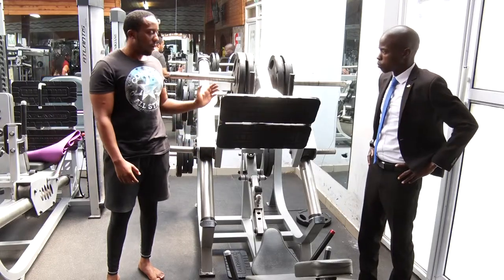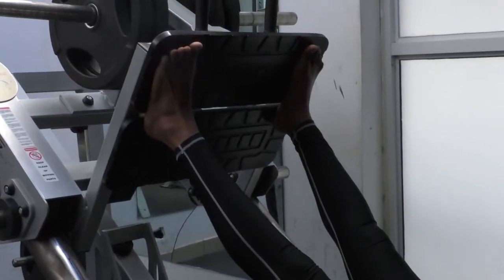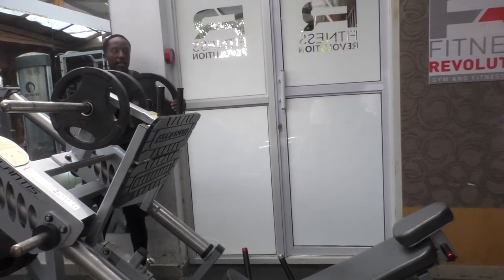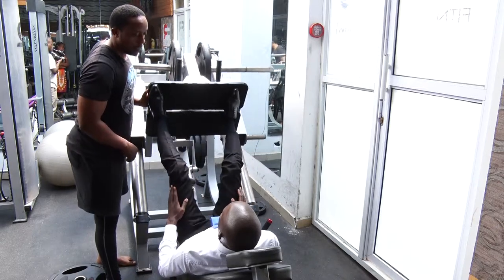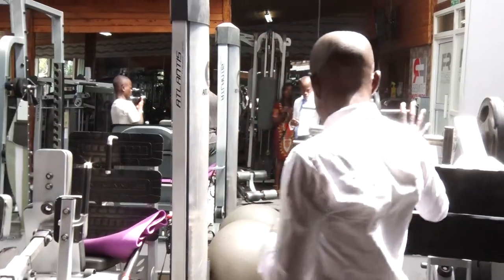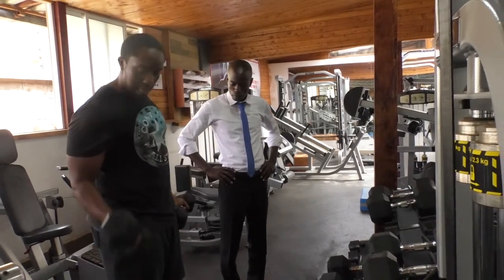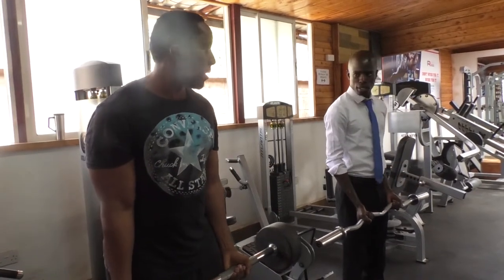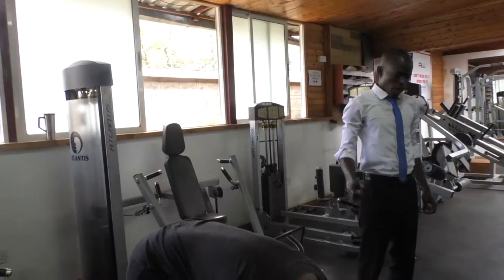The Expert with John Prt 3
John is a Gymnasium coach at Fitness Revolution located in Karen...